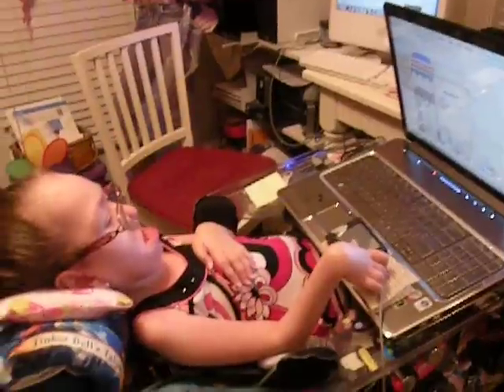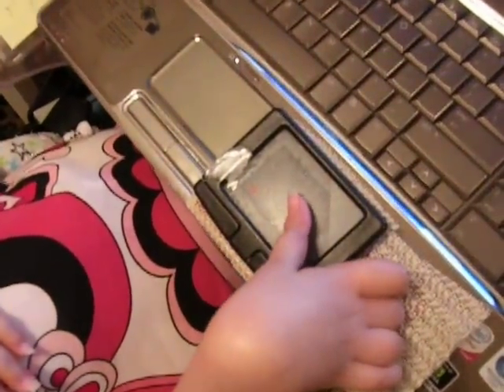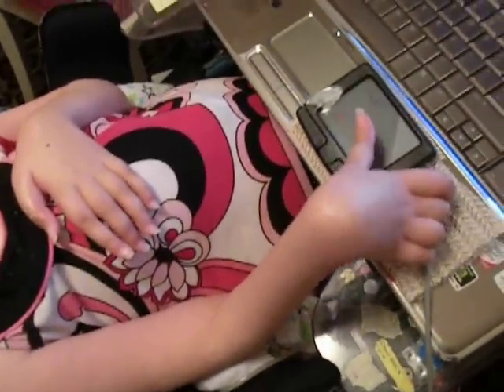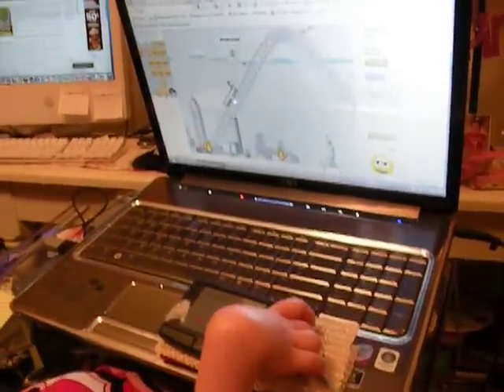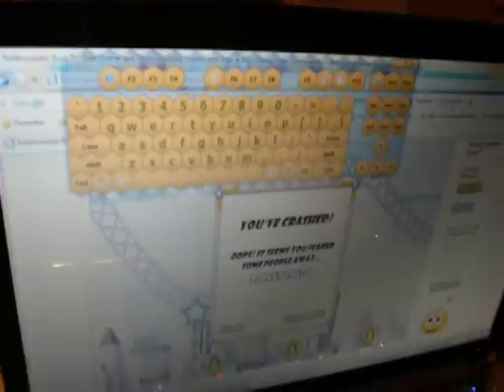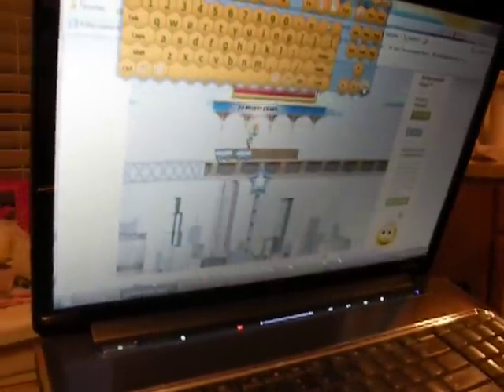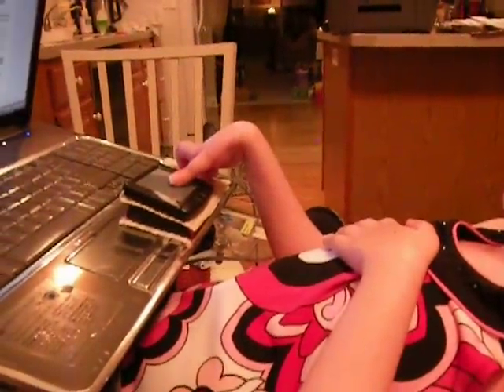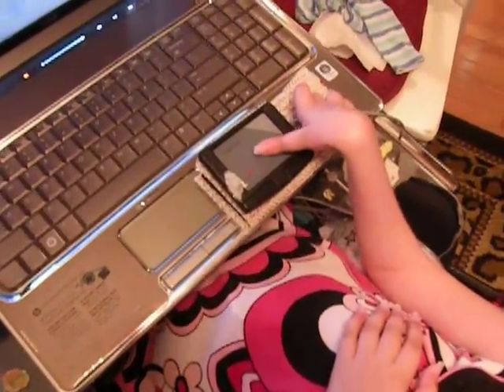Madison doing computer sitting up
This is a video to show other SMA families how Madison does the computer while sitting up using the easyc at mouse by Cirque.